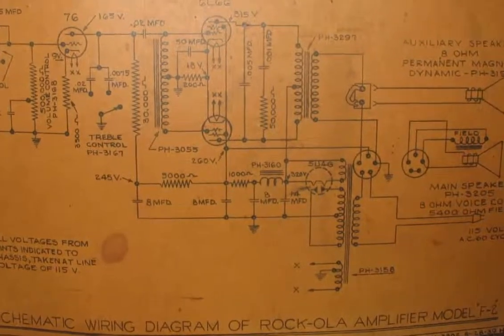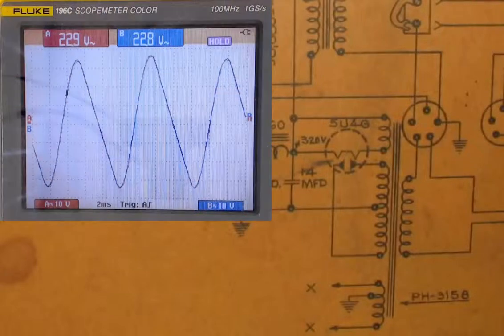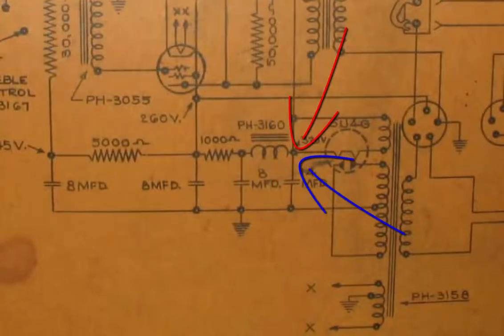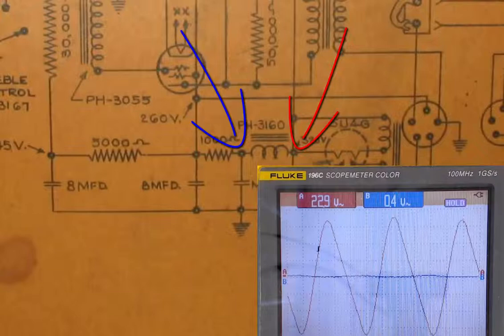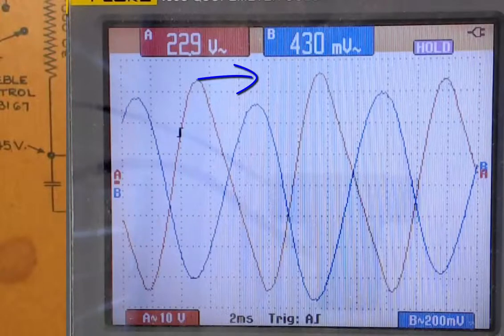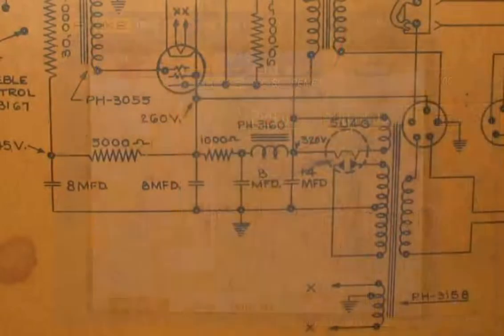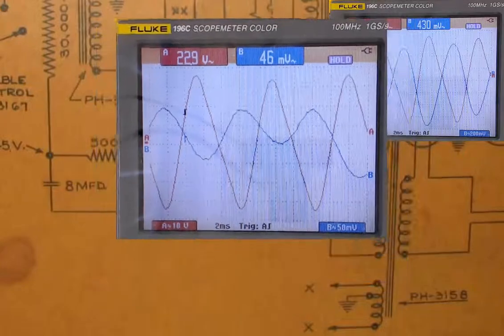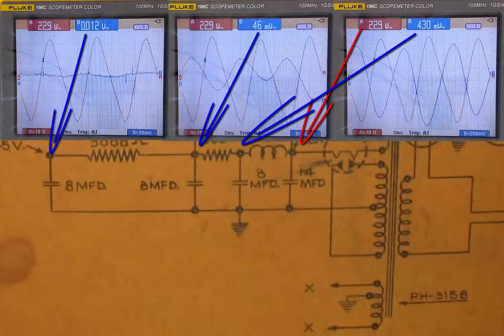Vacuum tube power supply filtering waveforms part 2b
This is a follow up to part 2 which went over the pi filter and the two RC filter stages on our old RockOla jukebox.  In this video we look at the waveforms on a scope and the reduction in ripple due to each stage of the filter.